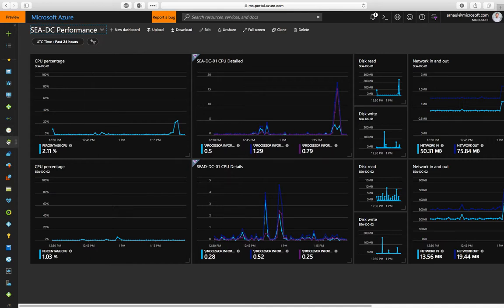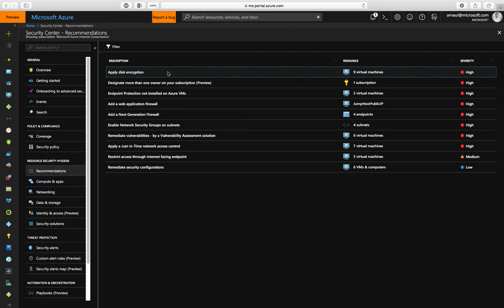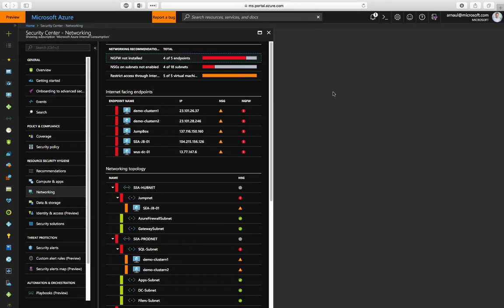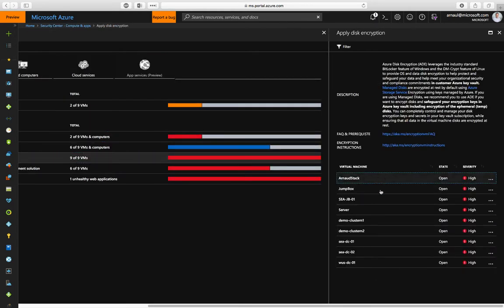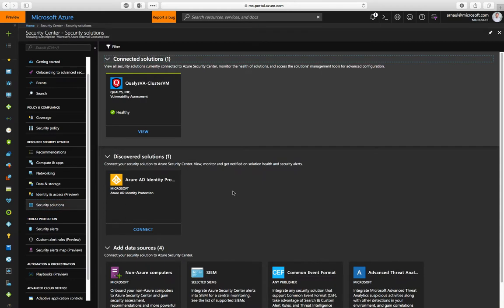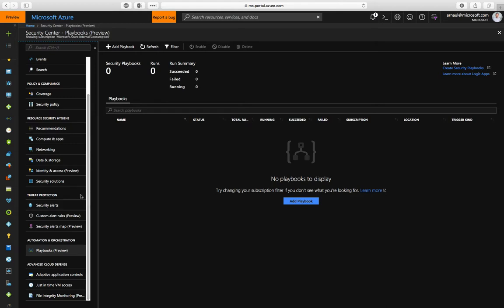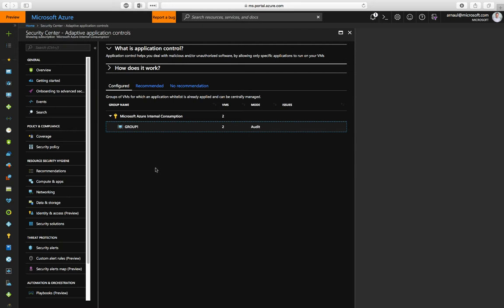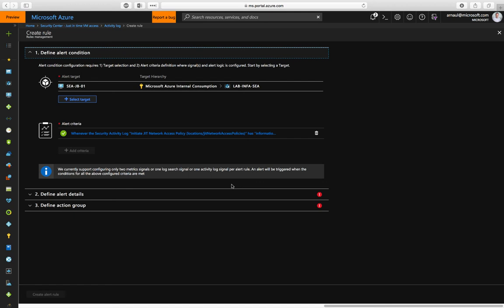Azure Security Center Demo